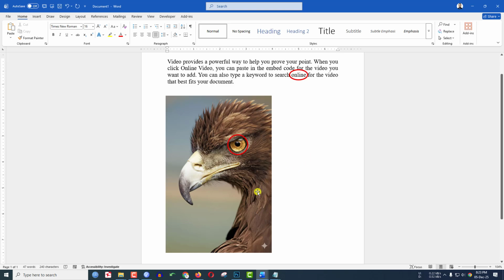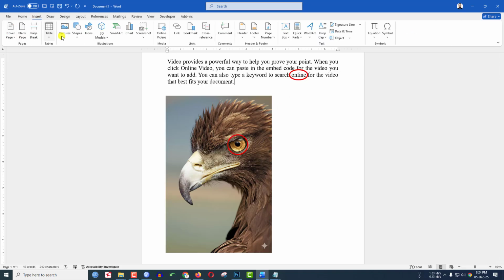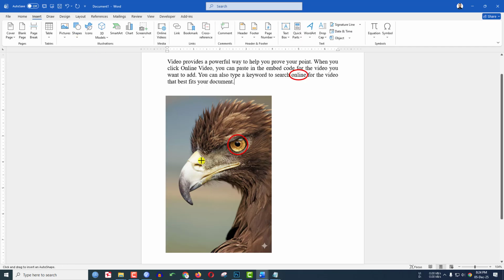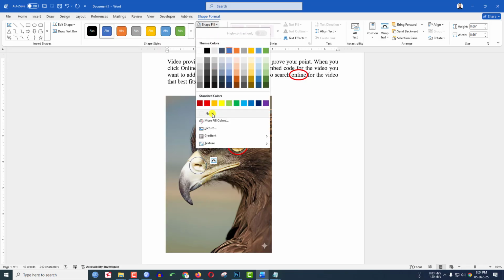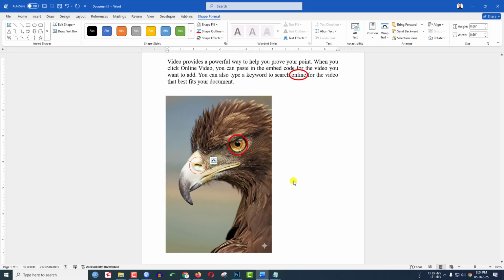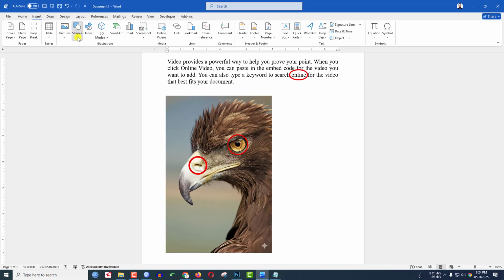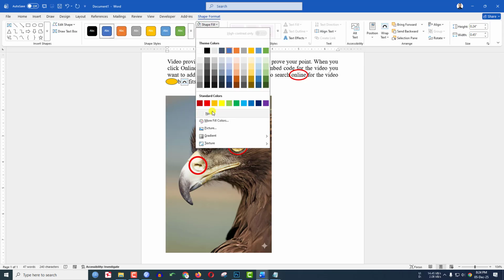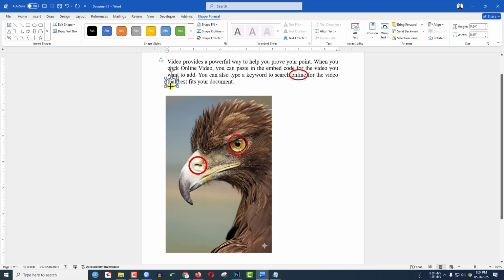How to Circle Something in Microsoft Word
Learn how to circle text, images, shapes, and important elements in Microsoft Word. This step-by-step guide shows beginners and advanced users the easiest methods to highlight content in Word using shapes and formatting tools.